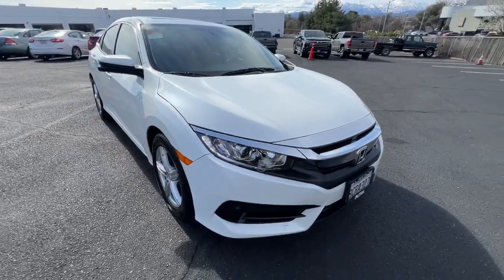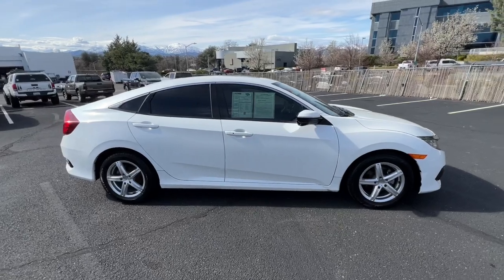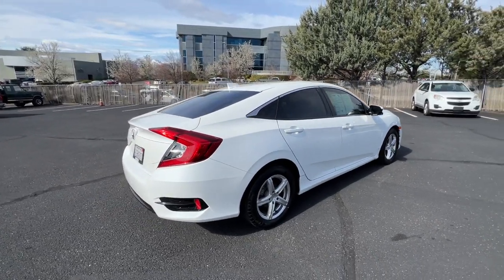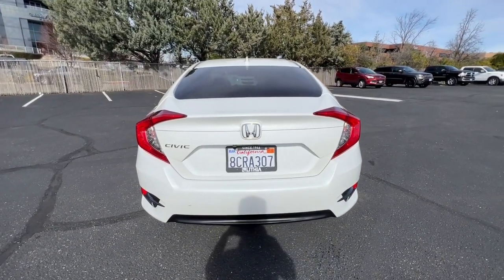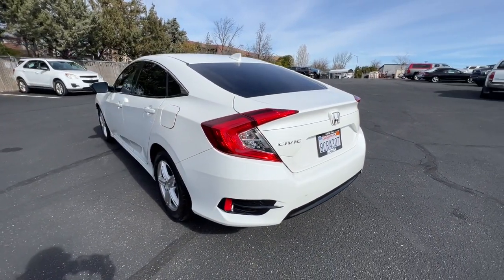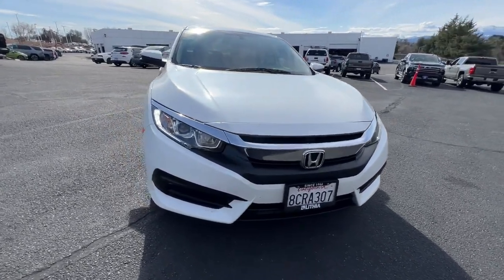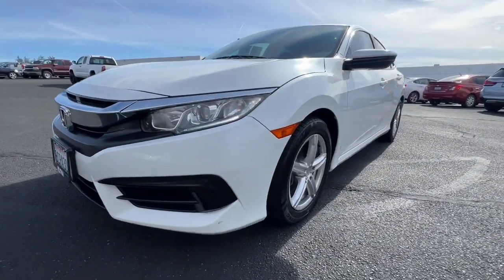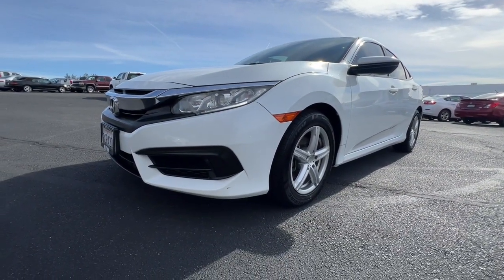2018 Honda Civic Northern California, Redding, Sacramento, Red Bluff, Chico, CA JE200123A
White Orchid Pearl Used 2018 Honda Civic EX CVT available in Northern California at  Lithia Toyota of Redding. Servicing the Redding, Sacramento, Red Bluff, Chico, CA area.

250 E. Cypress Ave.

FUEL EFFICIENT 40 MPG Hwy/31 MPG City! EX trim White Orchid Pearl exterior and Black interior. Sunroof iPod/MP3 Input Satellite Radio Alloy Wheels Back-Up Camera. READ MORE! KEY FEATURES INCLUDE: Back-Up Camera Satellite Radio iPod/MP3 Input. MP3 Player Sunroof Onboard Communications System Aluminum Wheels Keyless Entry Child Safety Locks Steering Wheel Controls. Honda EX with White Orchid Pearl exterior and Black interior features a 4 Cylinder Engine with 158 HP at 6500 RPM*. VEHICLE REVIEWS: Edmunds.coms review says All around the Civics driving performance is top-notch with strong brakes and accurate steering.. Great Gas Mileage: 40 MPG Hwy. VISIT US TODAY: Our commitment to treating you in a neighborly fashion extends from our inventories and auto repair service to our no-frills easy-to-comprehend auto financing. This comes not only in the form of car loans and leasing service for drivers from Redding Chico Red Bluff and Shasta Lake but a tenacious spirit dedicated to getting the flexible terms you deserve.Please feel free to explore our entire site and see all of the products services and pre-buy car research we have to offer. Pricing analysis performed on 2/7/2023. Horsepower calculations based on trim engine configuration. Fuel economy calculations based on original manufacturer data for trim engine configuration. Please confirm the accuracy of the included equipment by calling us prior to purchase.